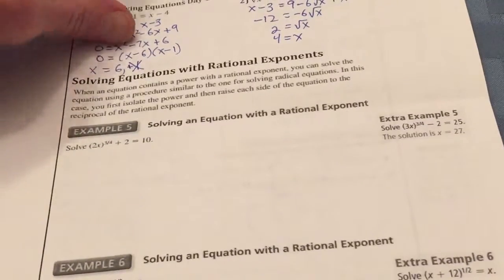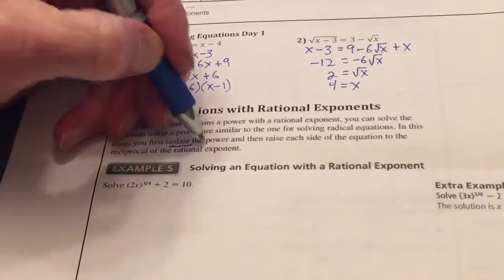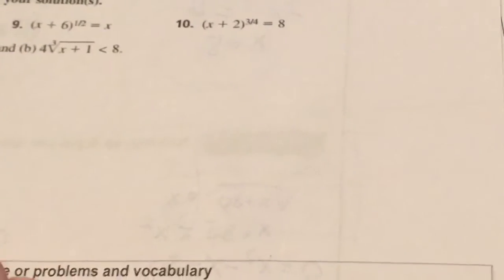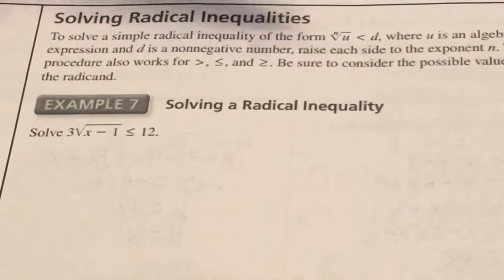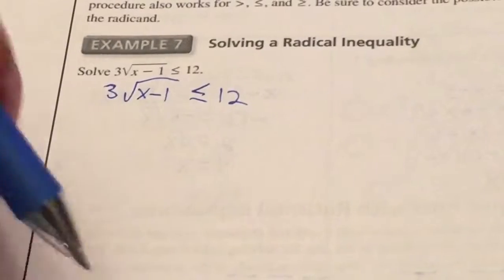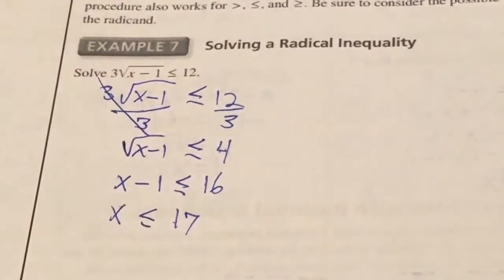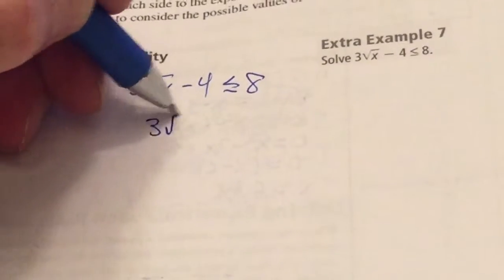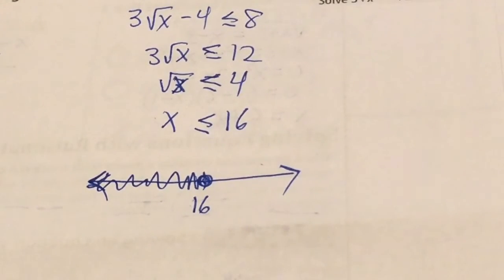Avid 5.4 part 2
Notes for Sub